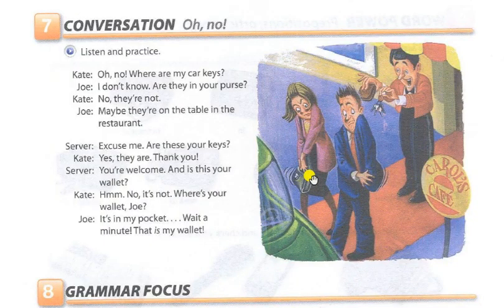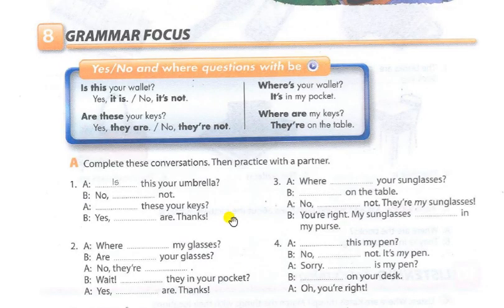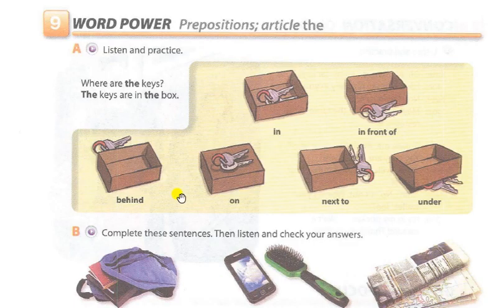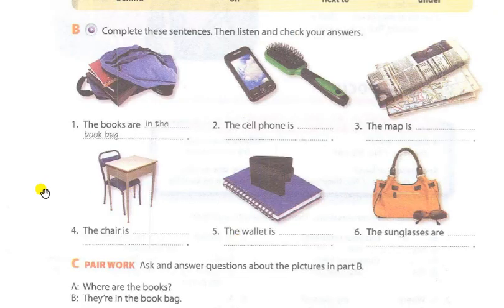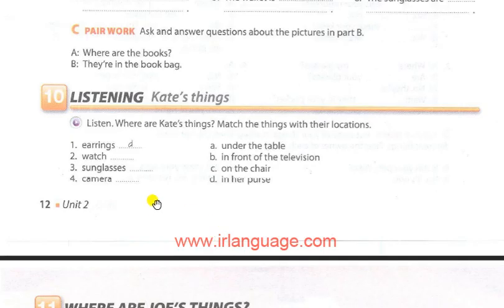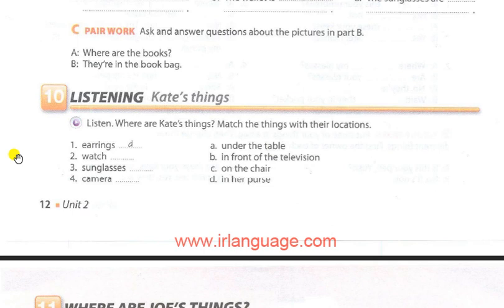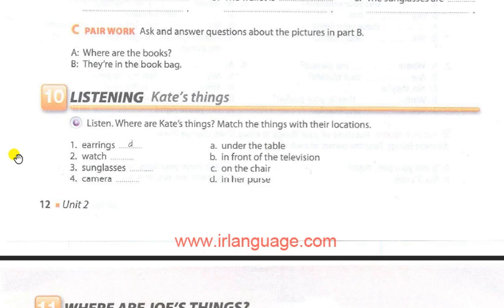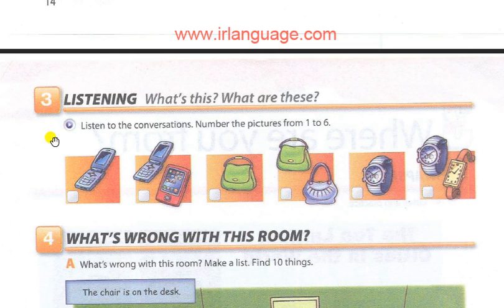Interchange || Beginner || unit 2; parts 7-12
Listening and pronunciation only